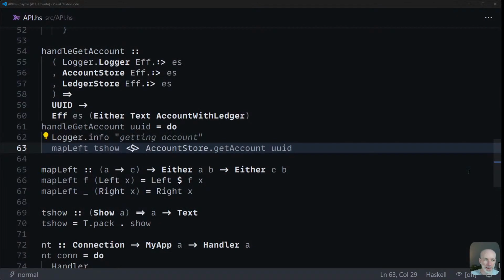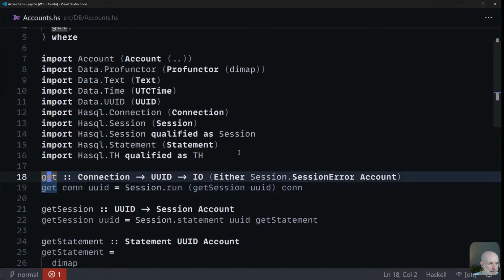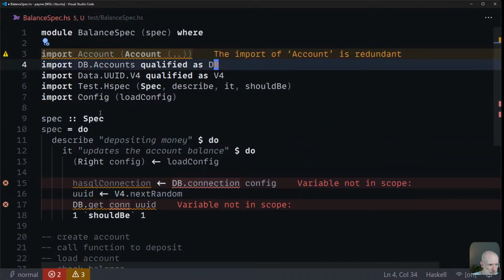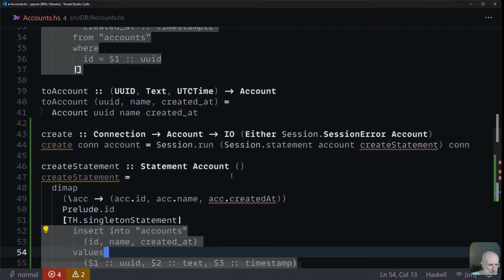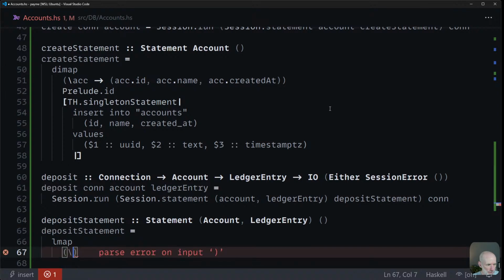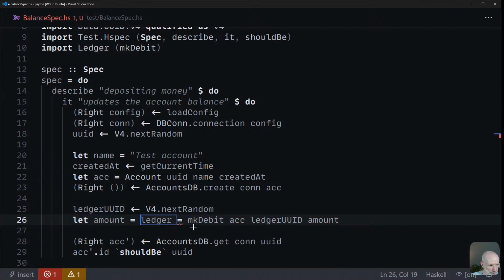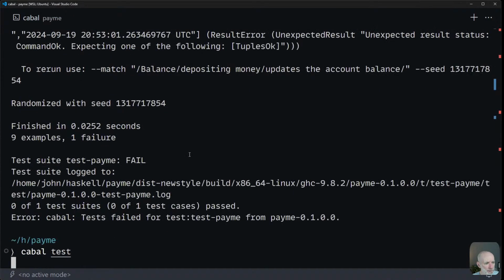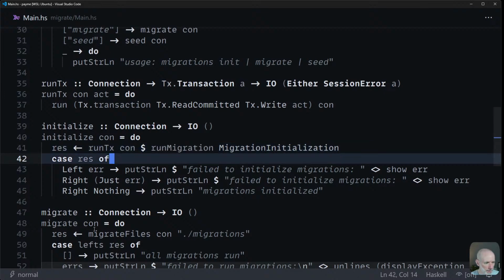Programming in Haskell -- account balance, hasql transactions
I want to show the account balance, which means either calculating it from ledger entries or updating it every time money is deposited or withdrawn. To support the latter I'm going to look at using transactions with hasql.